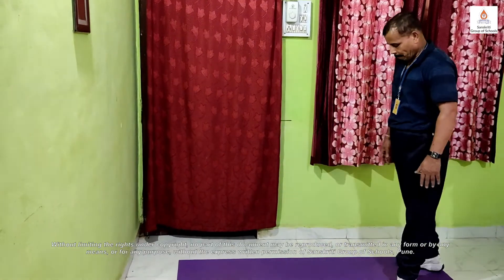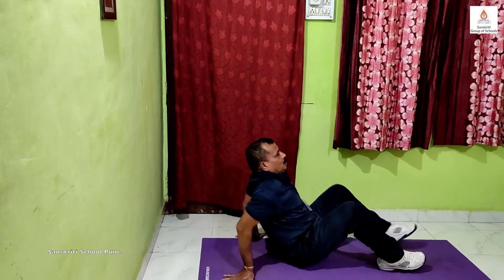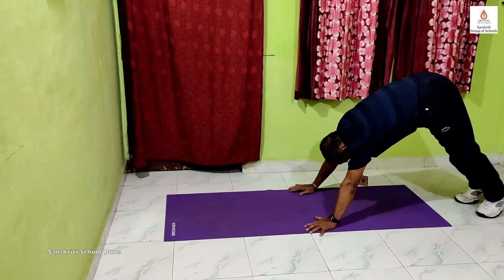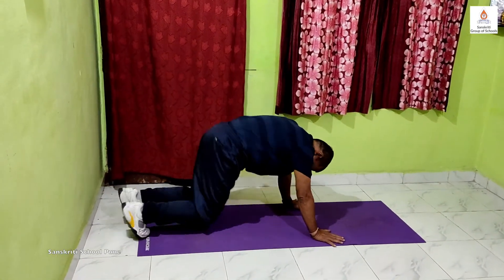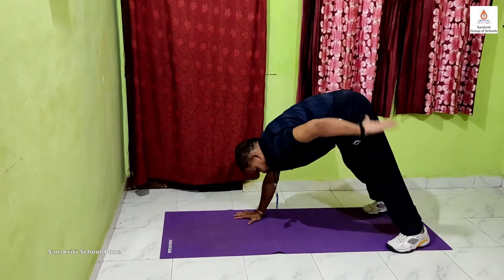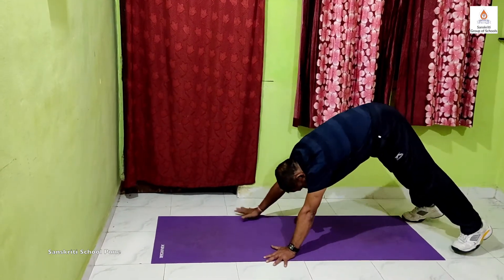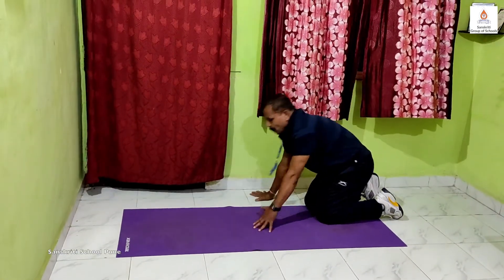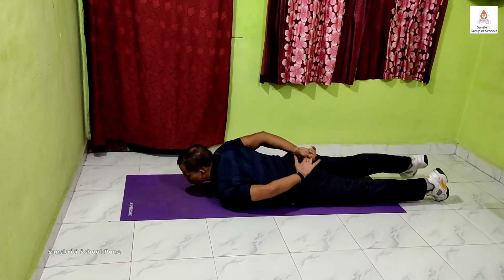Pre Primary Week 3 fitness training program